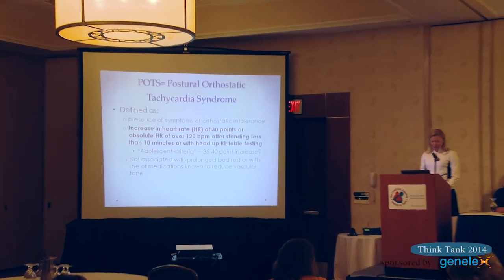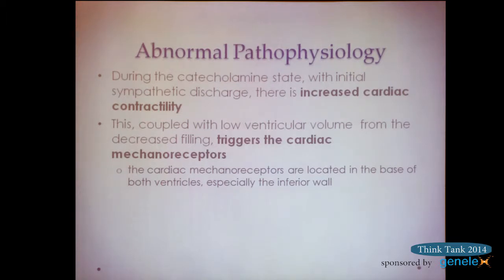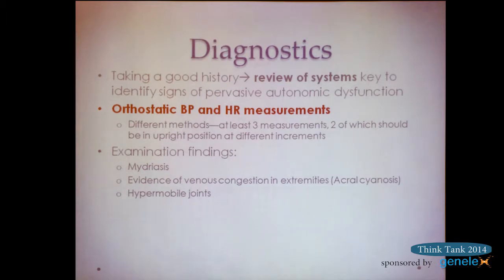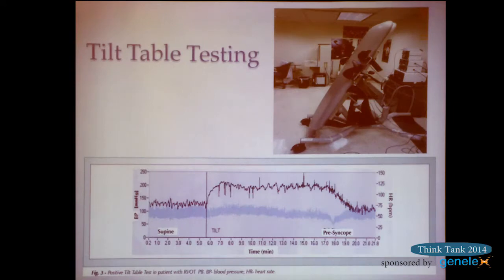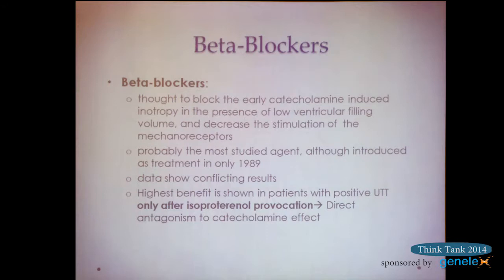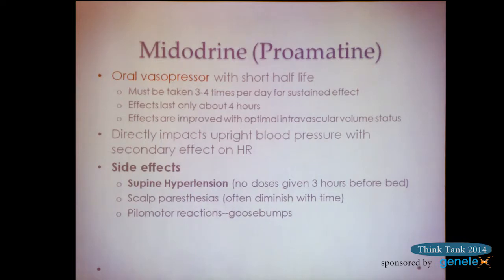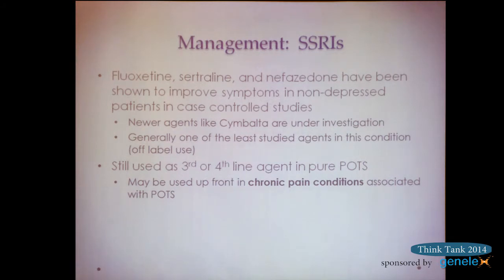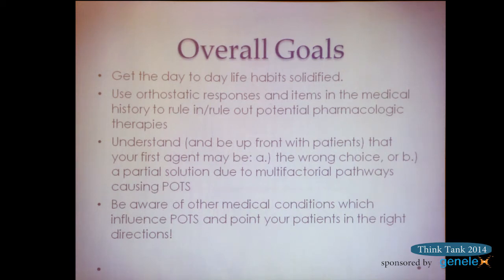Alisa L Niksch, MD, Think Tank 2014